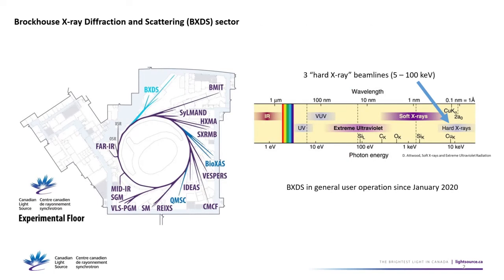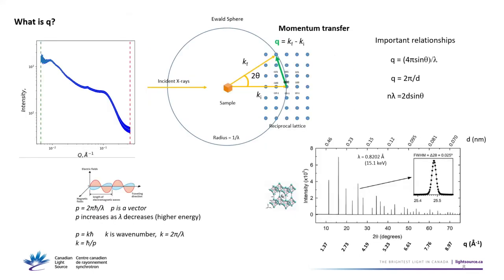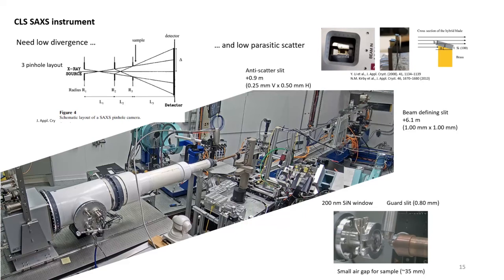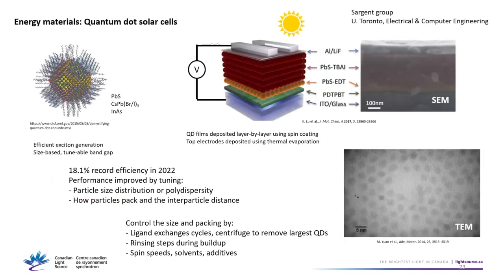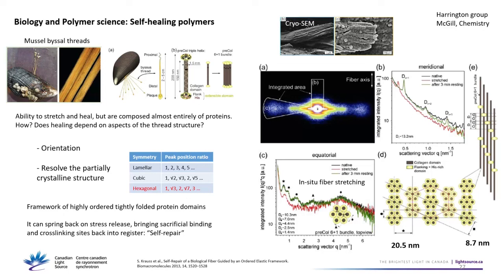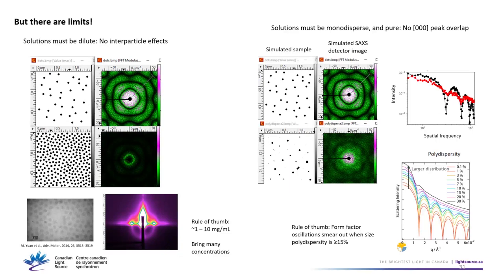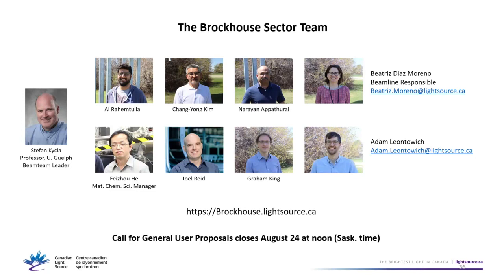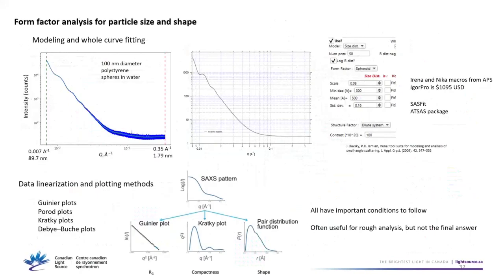An introduction to SAXS Adam Leontowich